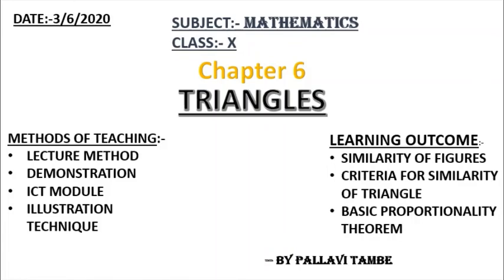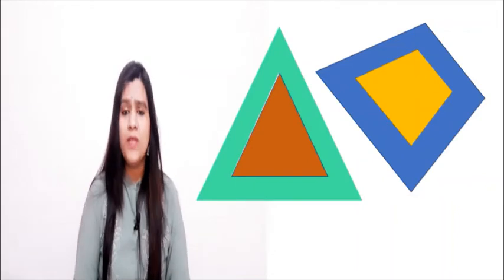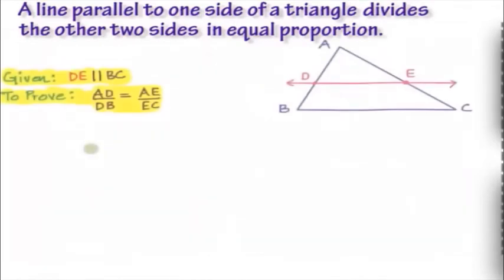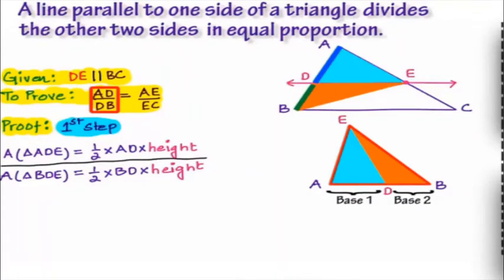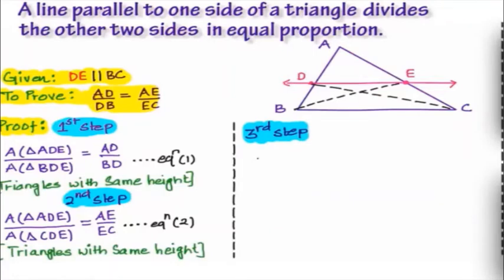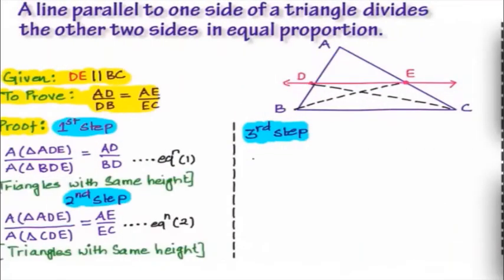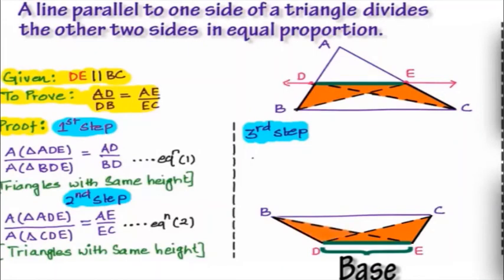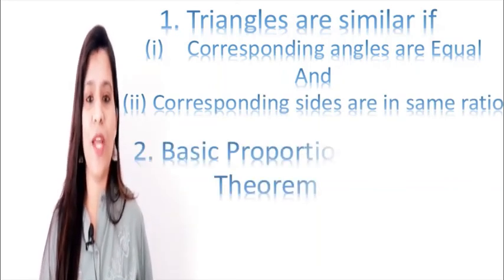Similarity of Triangles/Basic Proportionality Theorem/ class 10th Ncert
this video is about similarity of triangles and also have a proof of Basic Proportionality Theorem with beautiful animation.